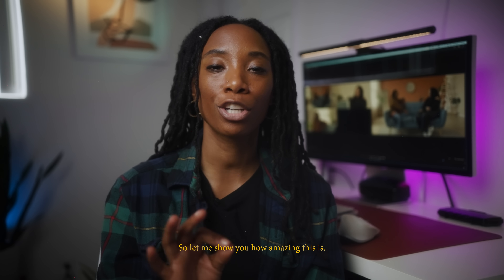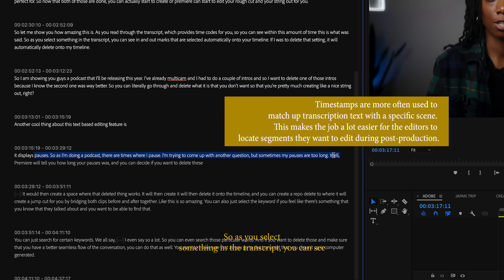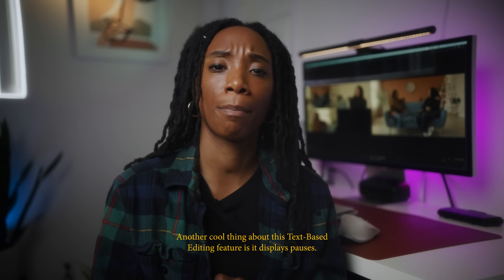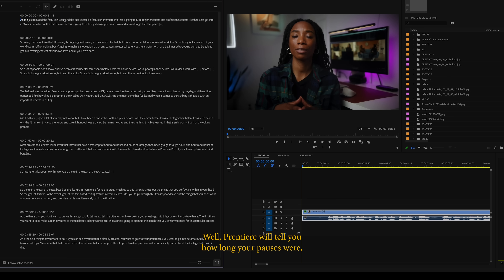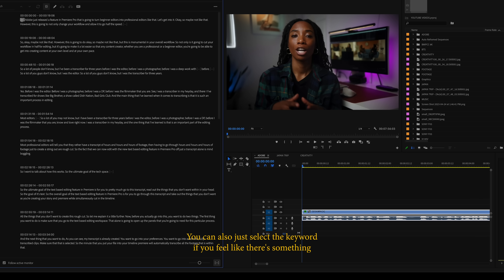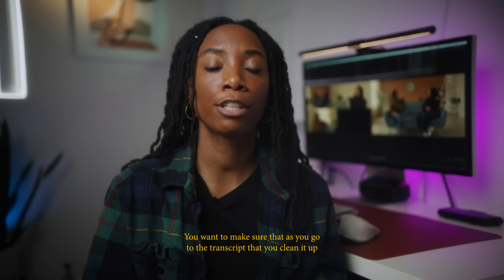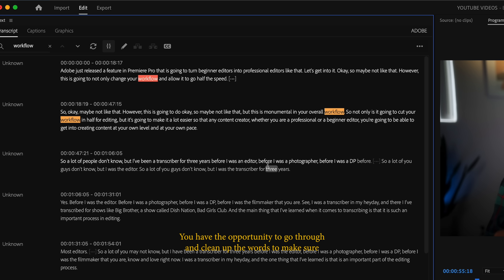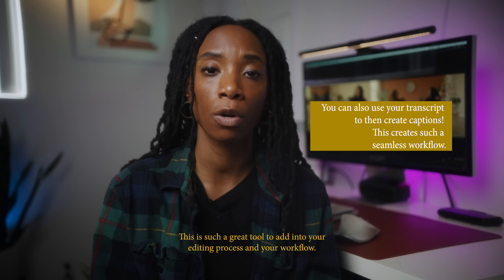This AI feature In Premiere Pro Practically Edits For You!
Premiere Pro released an AI feature that will make editing easier for everyone! The Text-Based Editing feature in PremierePro is such a great upgrade to your workflow. The feature will create a transcript for you and you can edit directly while Premiere Pro simultaneously uses AI to edit on your timeline for you. So no more focusing all your time and energy on the basics let Premiere Pro do all the tedious work while you focus on the story! I love using this while editing documentary content, interviews, my podcast and honestly just my YouTube content. This feature is released for everyone so make sure you all upgrade your Premiere Pro.

0:00 - Intro
0:35 - Why Transcribing is Important
1:26 - Prep For Text-Based Editing In Premiere Pro
2:24 - How To Use Text-Based Editing

* Canon R6
* Sigma 18-35mm
* Amaran 100x
* NiceFoto Dome
* Synco Boom Mic
* Peak Design Tripod

Socials.